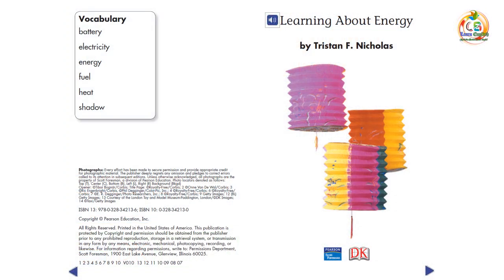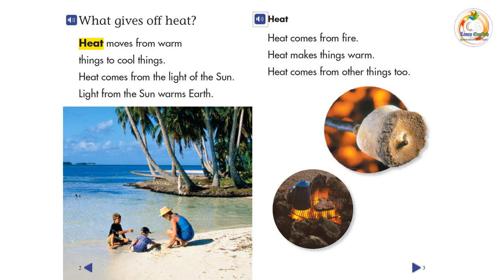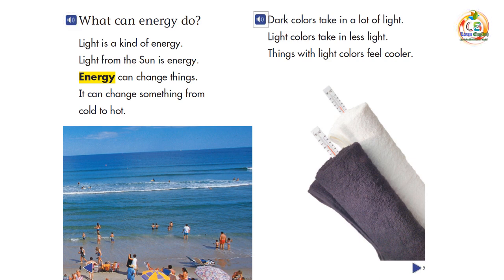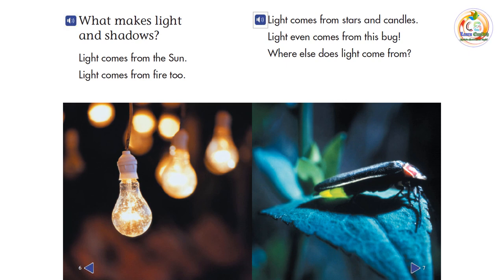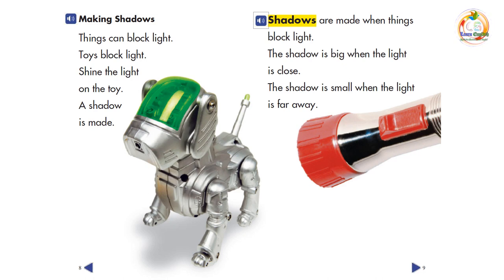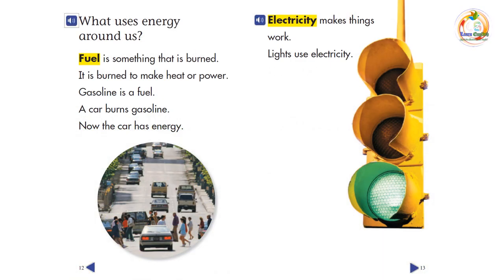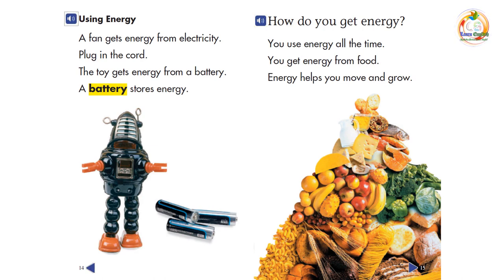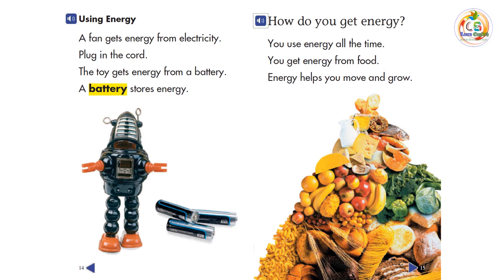Scott Foresman_Level 1: Reading 12_Learning About Energy | Extra Reading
✅ Headquarters location: Glenview, Illinois, United States
✅ Parent organization: Pearson
✅ Founded: 1896
✅ Country of origin: United States
✅ Publication types: Textbooks

If there is something wrong with you (Publishers), please DO NOT Report this channel.